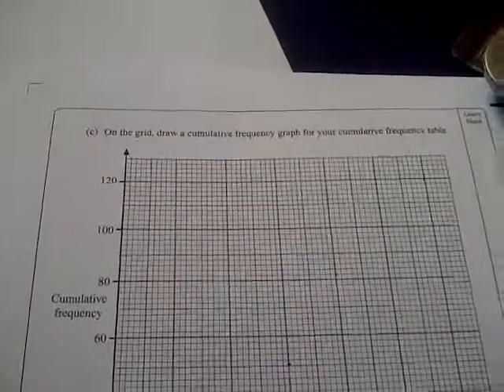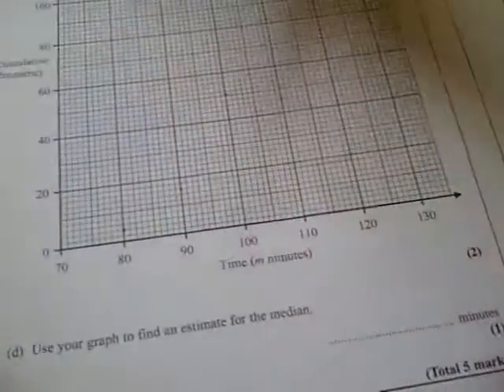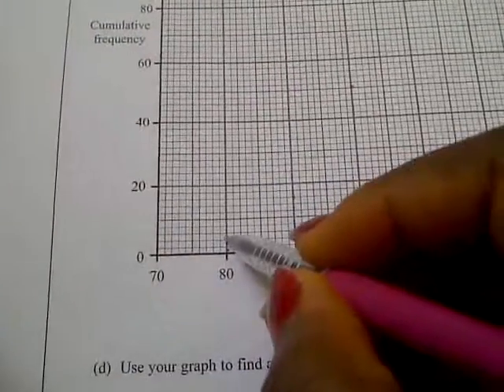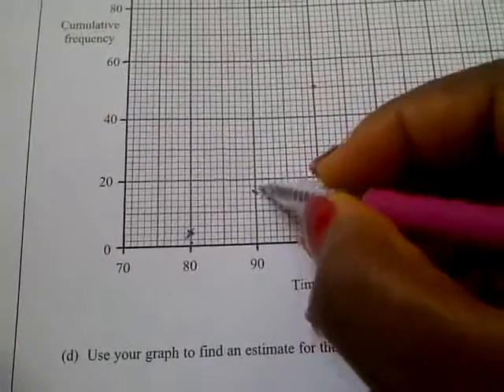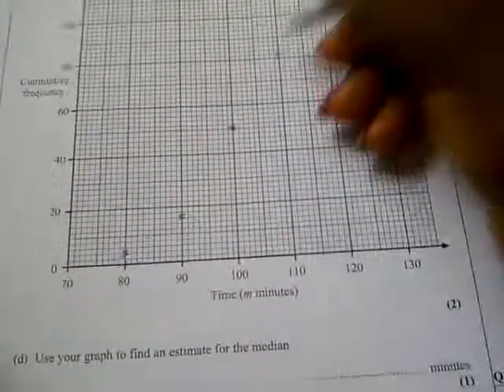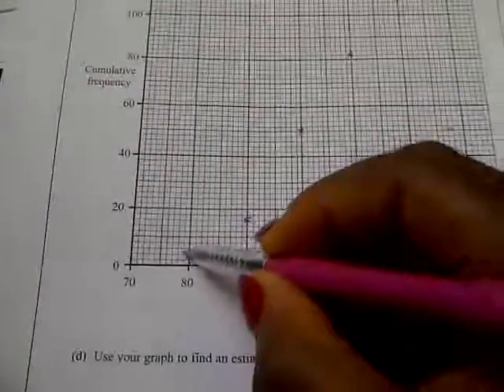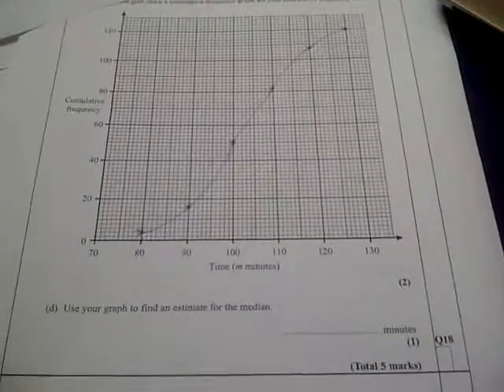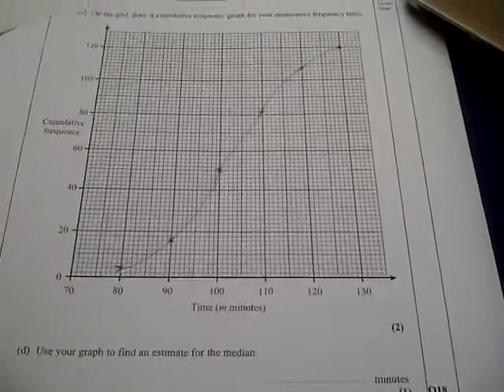EdexcelGCSE_1380_3H_20110606_Q18c